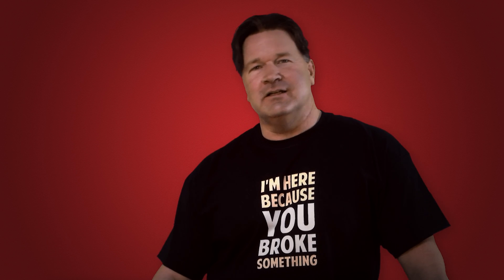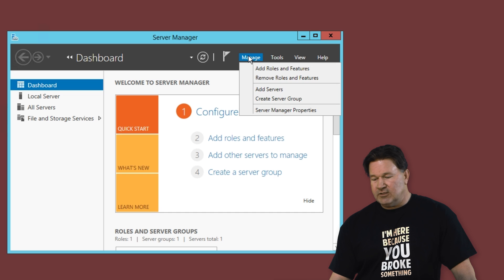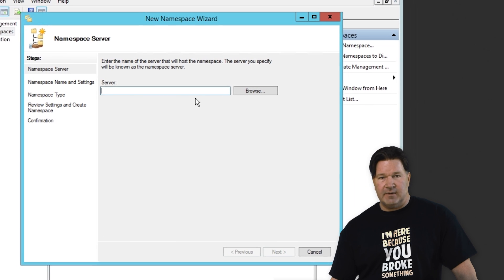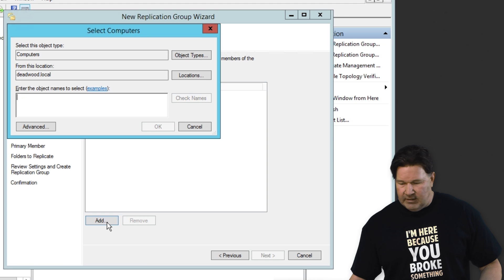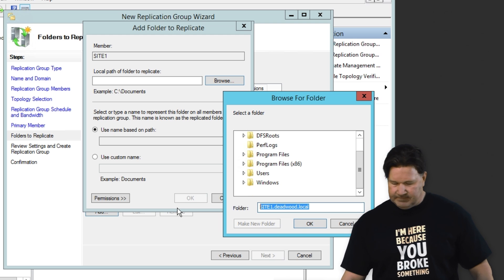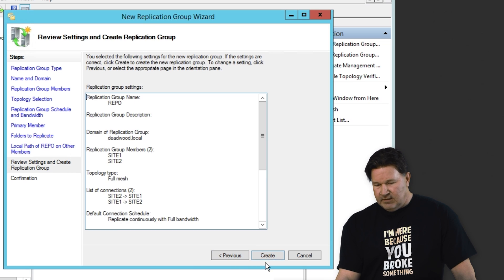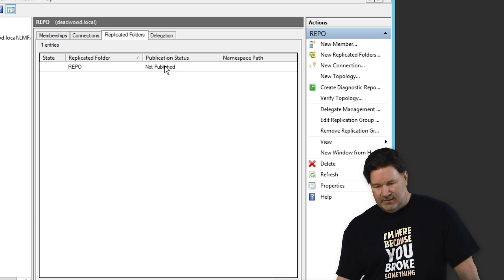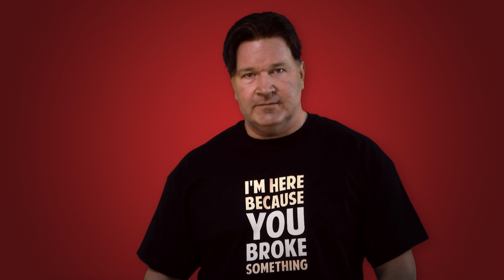DFS Replication / Setting up DFS on Windows Server 2012 R2